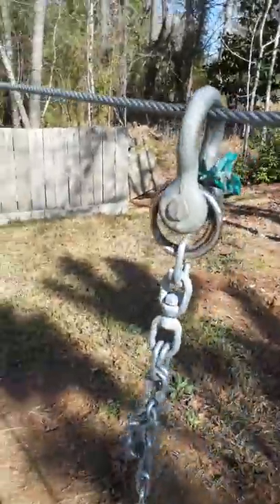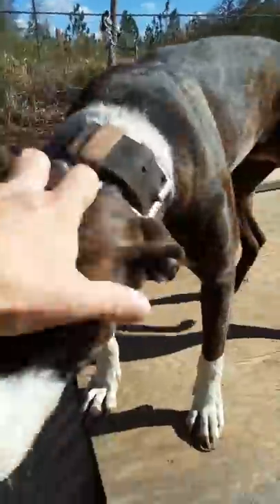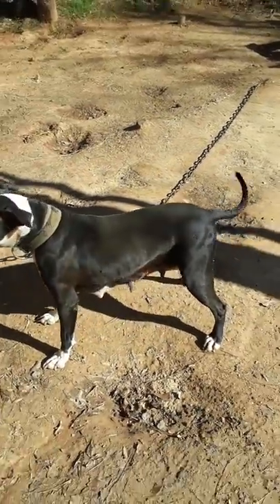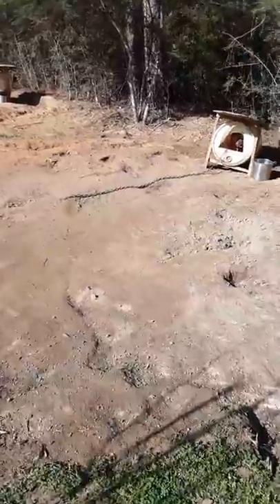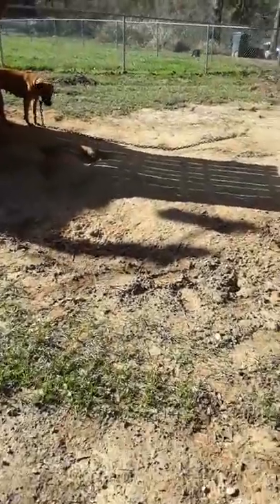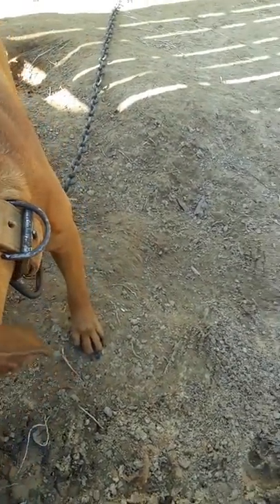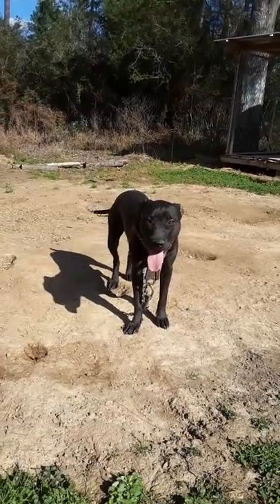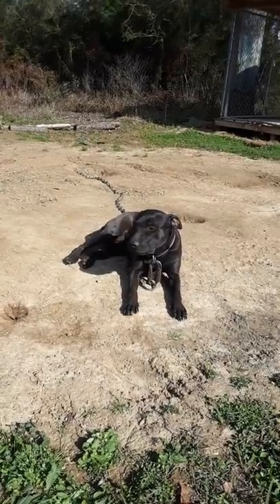Schooling young prospects.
Pitbull life.